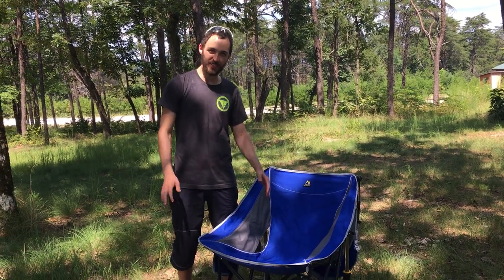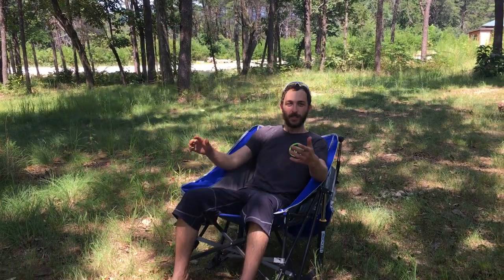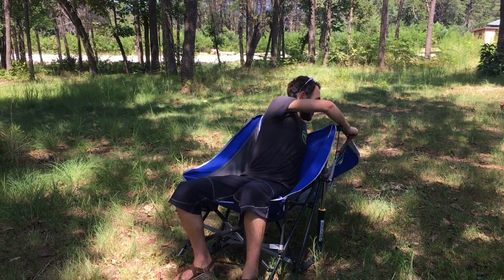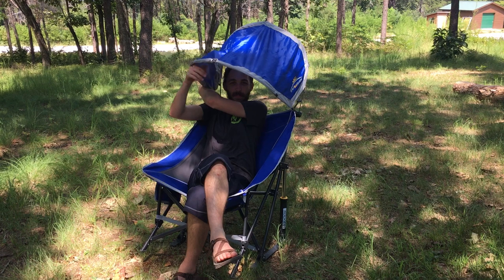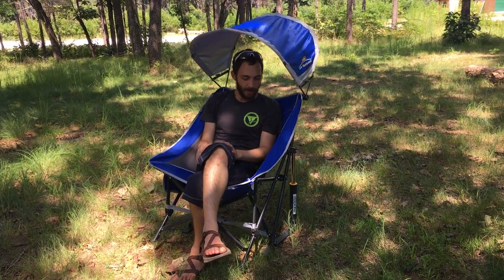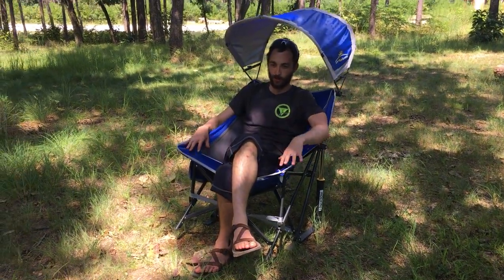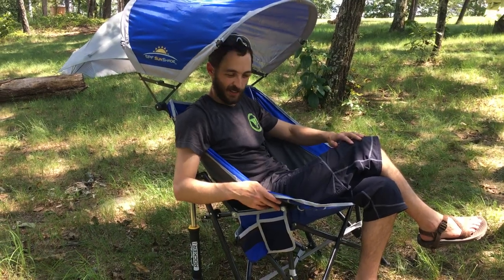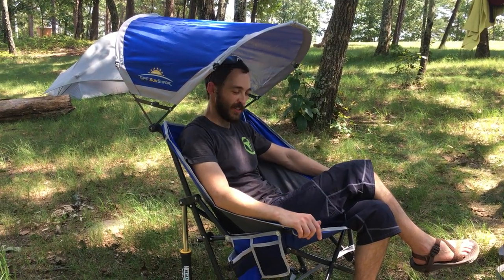Video of Cherokee Rock Village, AL from Asher K.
▶︎ Ranger Review: GCI Pod Rocker at Cherokee Rock Village Campground
Campground Review: Since this is one of my favorite campgrounds I would suggest checking out one of my older reviews for an overview of the whole site. On this trip, we stayed at one of the sites in the central free for all wooded areas. This section of the campground has many spaces and fire pits where you can set up camp any free/flat ground you can find. Normally this would not be my first pick but we got there late on a Friday and most other spots were taken. Overall these sites are still nice but if you can find a space closer to the rocks or the ledge I would highly suggest doing that. We were able to purchase some firewood from the front office and had a very nice night relaxing in our private area. The next day we planned for a full day of climbing and the rocks did not disappoint. Even though there were a ton of people at the crag that weekend we could easily find spots to set up our top ropes and everyone was so friendly. It was such an amazing experience climbing here and by far my favorite in Alabama. There is every type of climbing available from bouldering to top rope to sport. Overall, the earlier you can arrive and claim a spot the better but definitely make a visit to this amazing campground.
**Product Review:**
As a Ranger for The Dyrt, I get to test products while out adventuring. At this campground, I relaxed in the GCI Pod Rocker with sunshade After using this amazing chair at placed ranging from the beach to the woods some of my favorite features are:
 Rocking: I know it seems obvious to say but it is still an incredible design of this chair. It has built-in shock type devices that allow you to feel like you are in a rocking chair on almost any surface. It works on the beach or on rocky terrain in the woods. I use it on my deck in the summer or on the sidelines of a sports game. It really adds a whole level of relaxation and takes the packable cha...